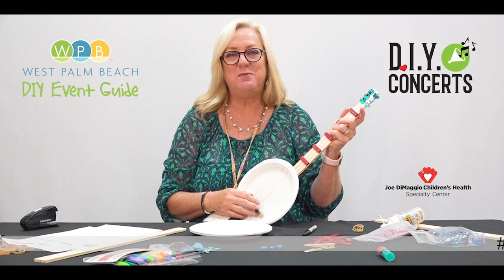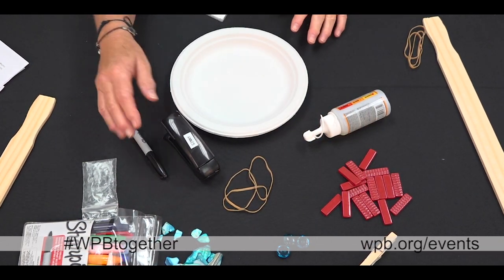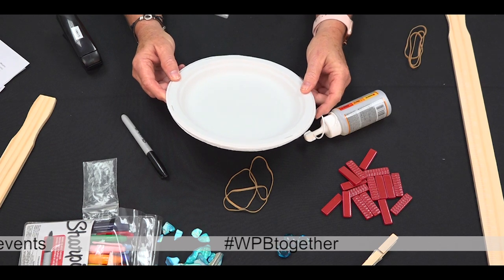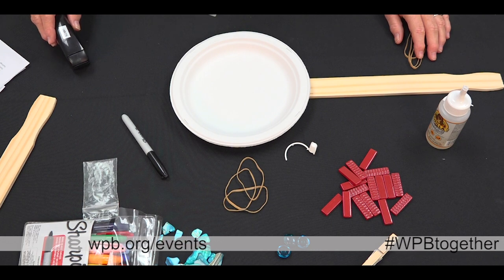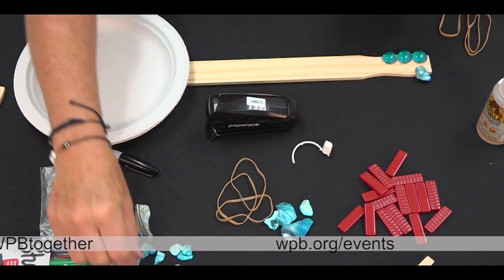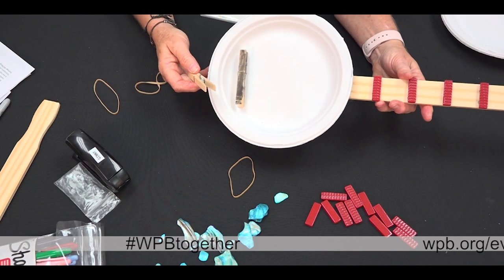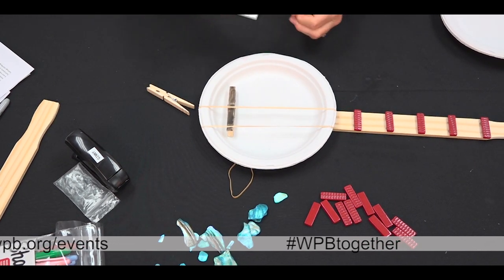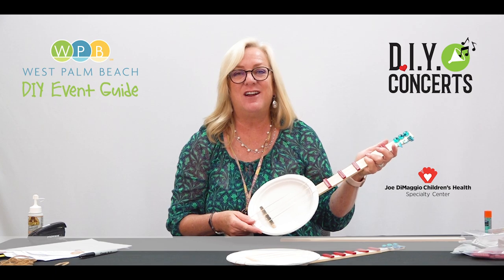Banjo_WPB DIY Event Guide 2020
WPB DIY Event Guide: How to make a banjo for your own at-home DIY concert. Post your pictures and videos to social media and tag WPBtogether!